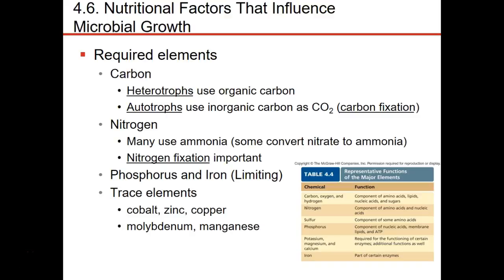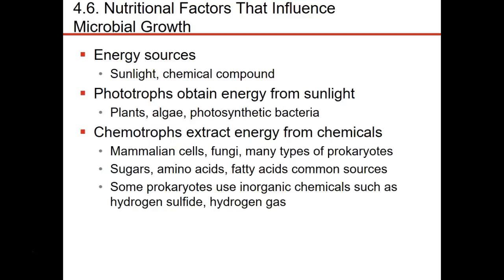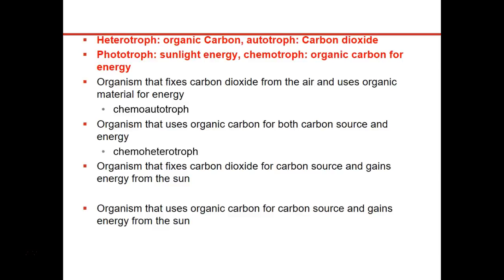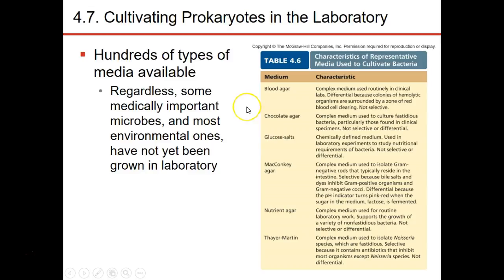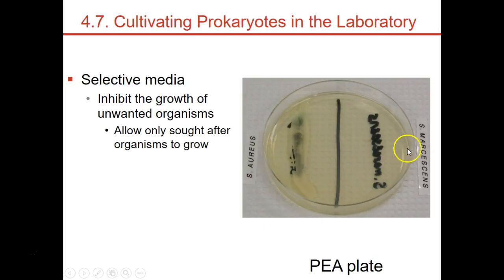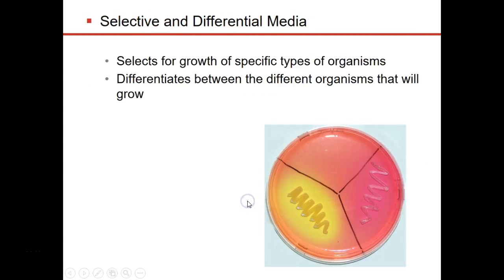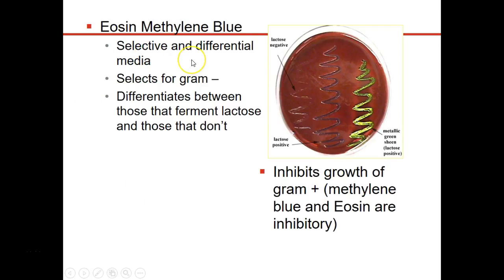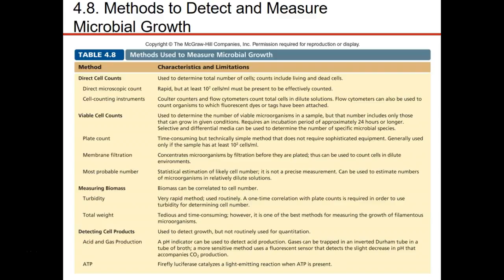Chapter 4_part 3_Microbiology_Sandburg